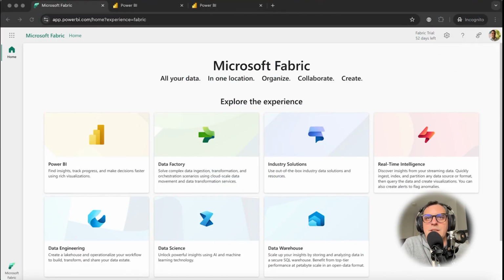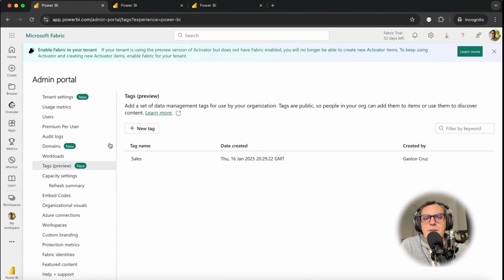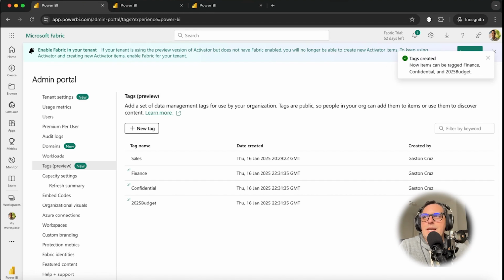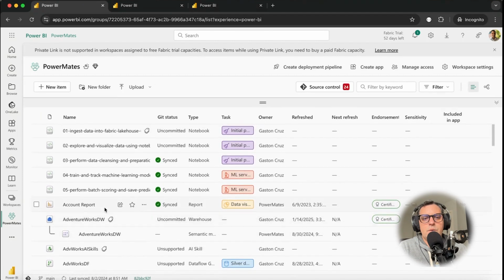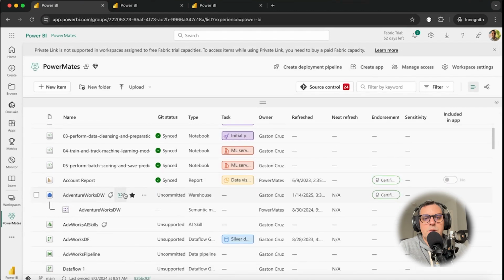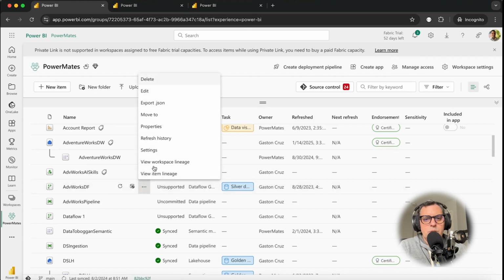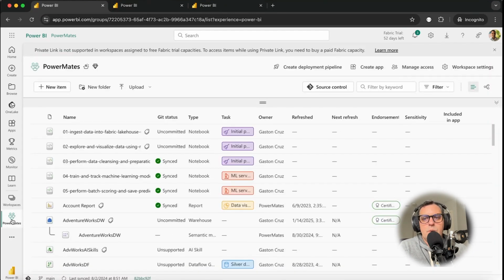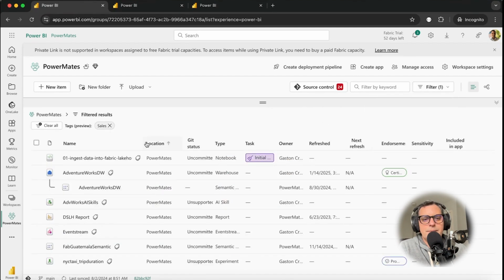Microsoft Fabric Tagging - Introduction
Getting started with Microsoft Fabric governance and tagging. Learn how to organize your Fabric workspace with proper tagging strategies, metadata management, and best practices for enterprise-scale data platforms.

🔗 Topics covered: Microsoft Fabric governance, tagging, metadata, workspace management, data catalog